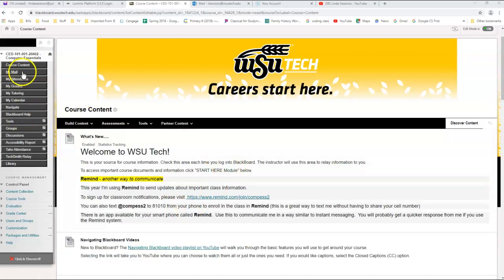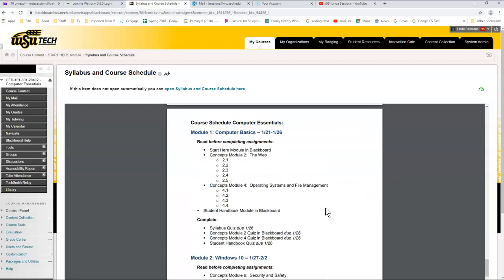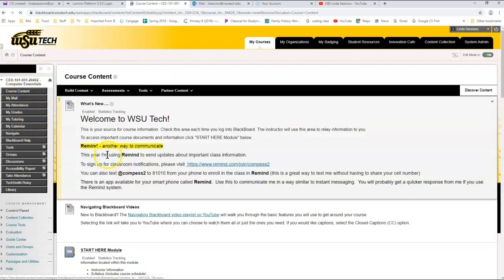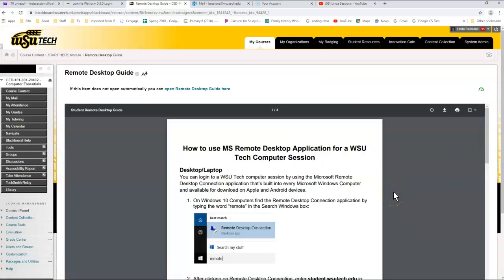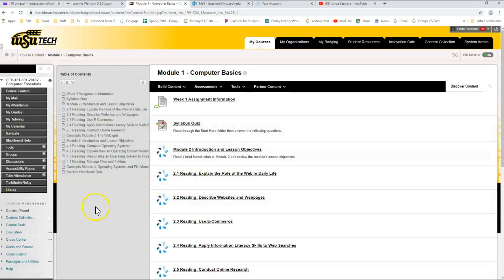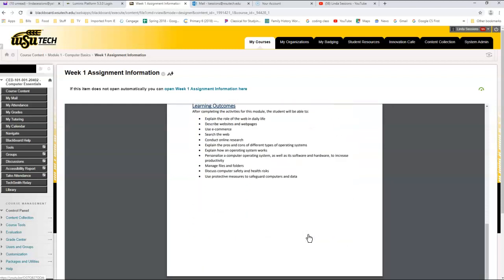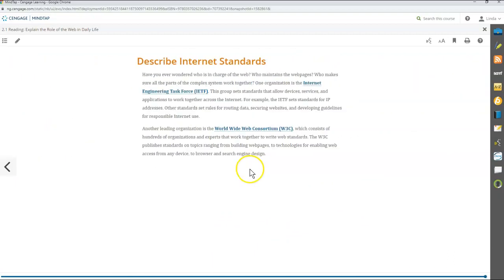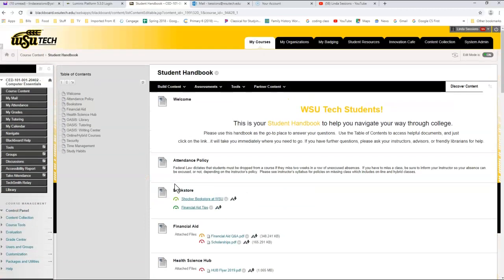Week 1 Computer Essentials: Welcome to Class!